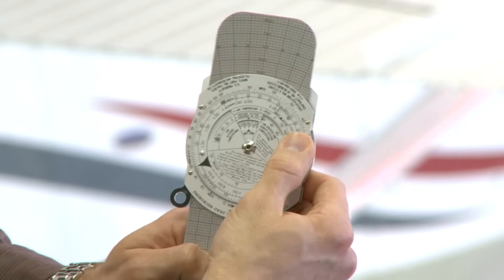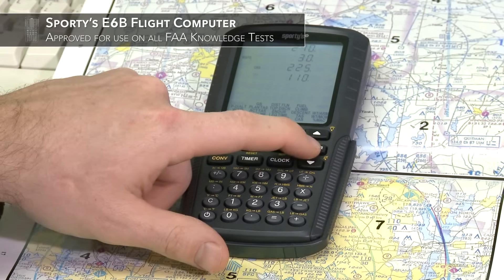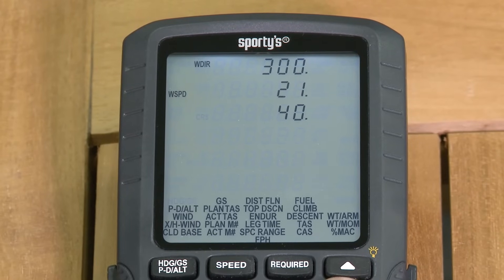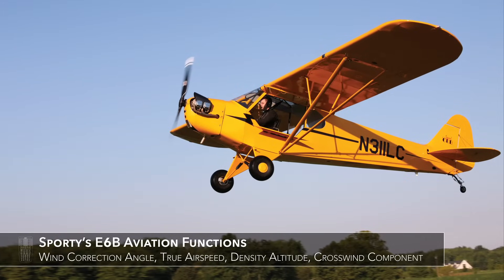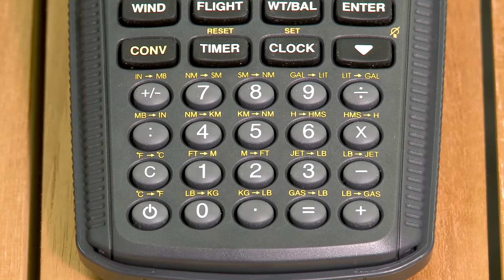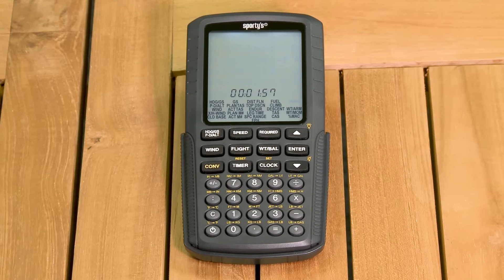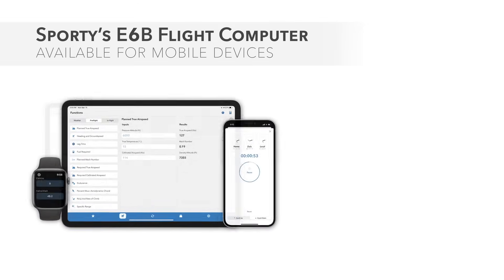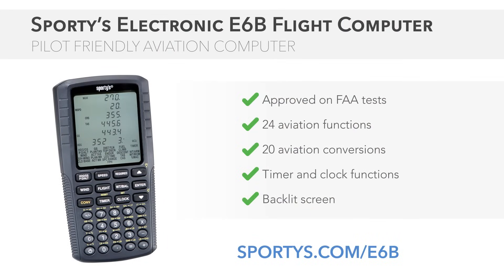Sporty's Electronic E6B Flight Computer for pilots - approved for FAA tests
Over 240,000 pilots have trusted Sporty’s Electronic E6Bs over the years for fast flight planning and accurate FAA test calculations. Its pilot-friendly design makes quick work of any navigational, weight and balance, or fuel problem, and it also performs conventional arithmetic calculations. It’s invaluable for students and experienced pilots alike. You will never need another aviation computer.

Features:
- Backlit screen for night operations in the cockpit
- Built-in storage case protects the screen when not in use
- Large keypad for easier operation in turbulence
- Rubber feet keep the E6B from moving when in use
- Quick reference card

24 Aviation Functions, including: density altitude, true airspeed, required rate of climb, crosswind component, and more

20 Aviation Conversions, including: Celsius-Fahrenheit, Nautical miles-statute miles, Gallons-Liters, Avgas gallons-pounds, and more

Clock with local, home and Zulu time zones, plus Count up/Count down timer